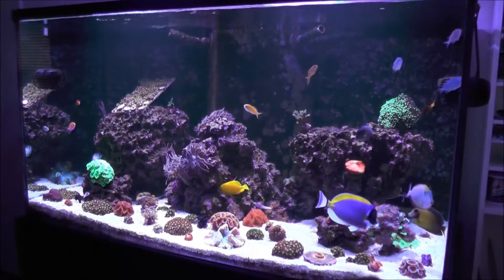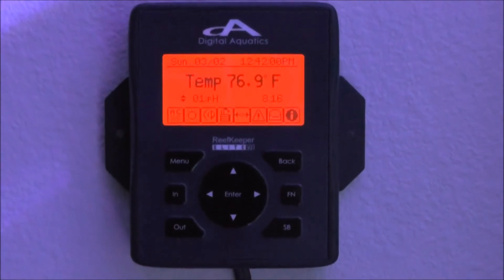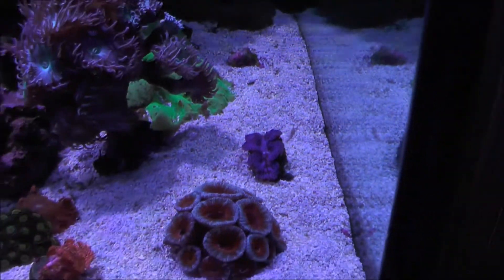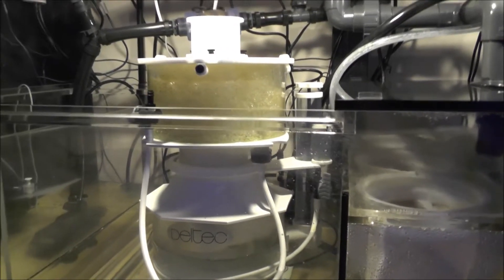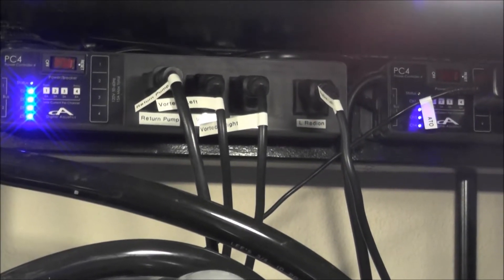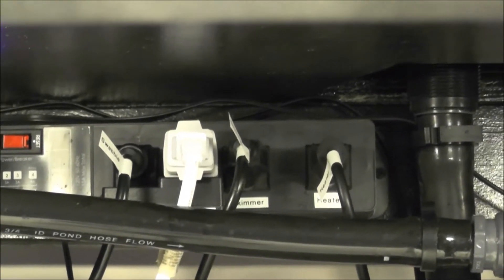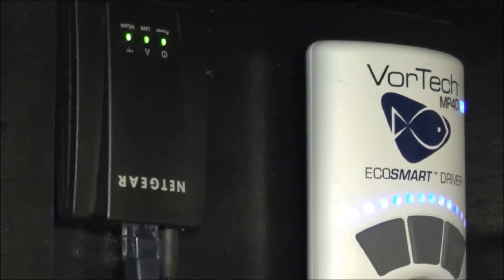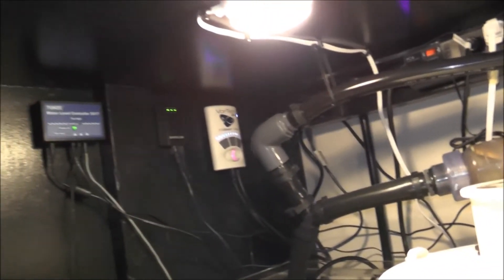ReefKeeper Elite V2 Setup Part 1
This is a first view of my ReefKeeper setup on the 235 Gallon aquarium. I go over the components I have that makeup my system. This is the first of 3 videos in this series. The next two will be the Net Server software screen viewable settings, and the MyReef 2.0 computer software settings for my system.